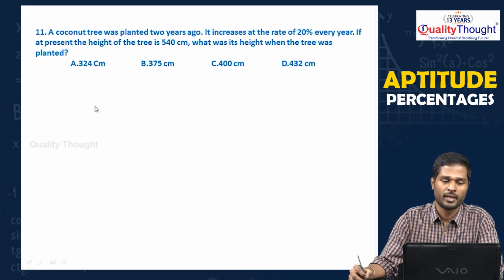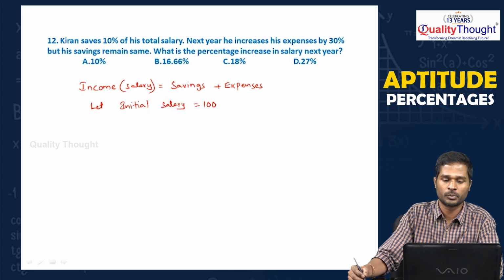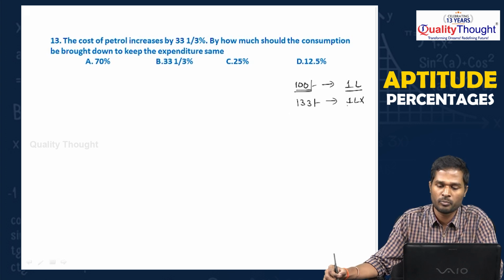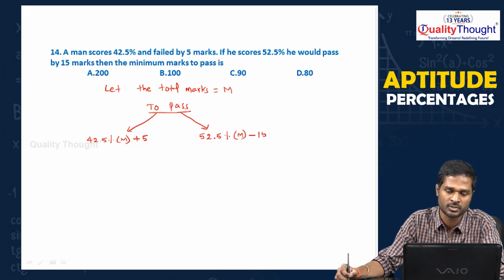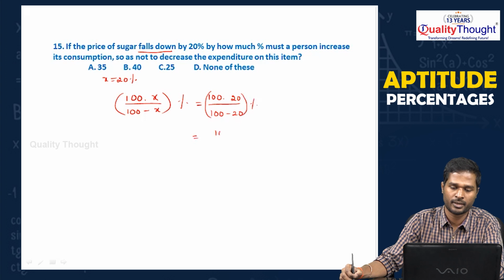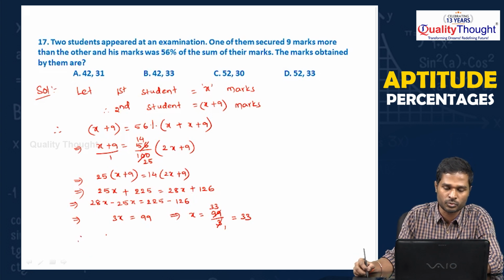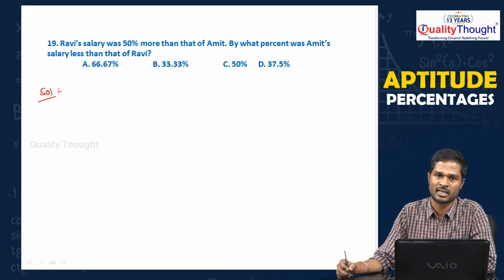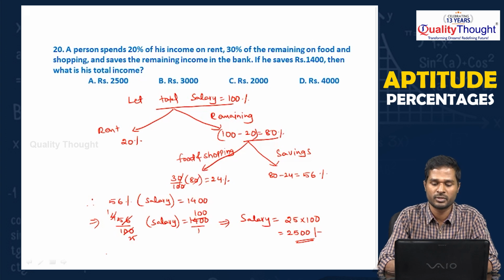Percentages - 2 | Shortcuts & Tricks for Placement Tests - How to Crack Aptitude Test for Placement